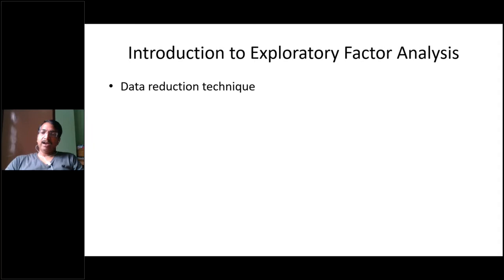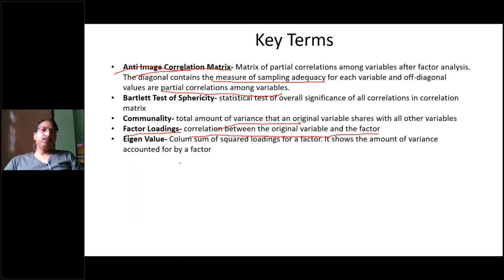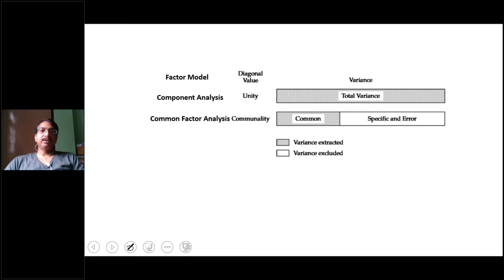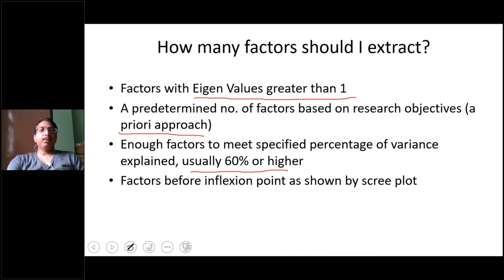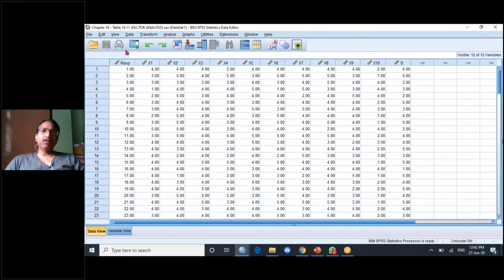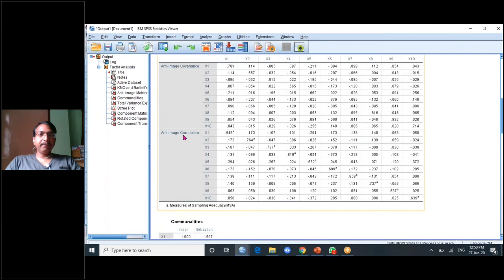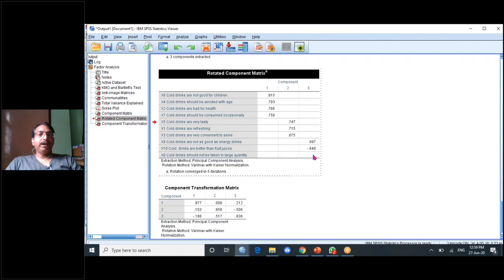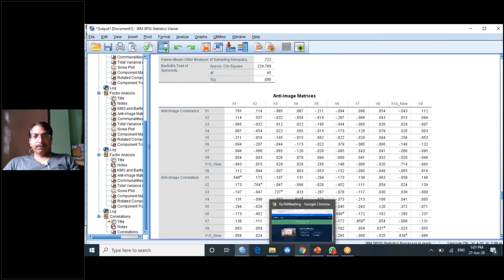Second Session 27 06 20 by Dr Krishna Murari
Second Session 27 06 20 by Dr  Krishna Murari on Exploratory Factor Analysis